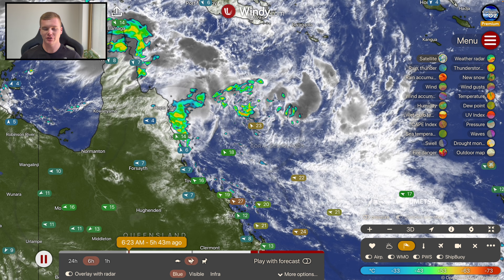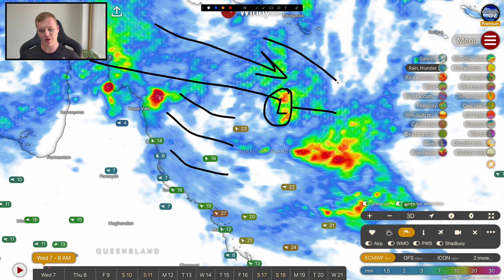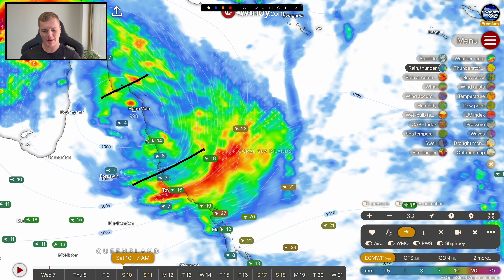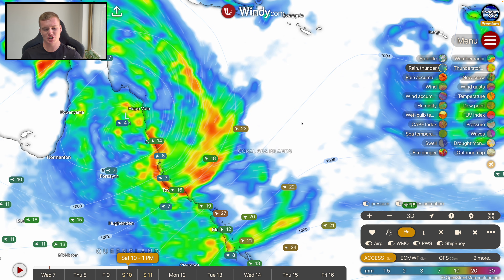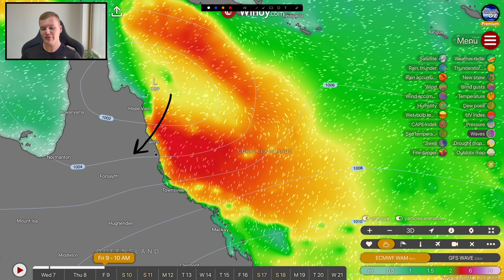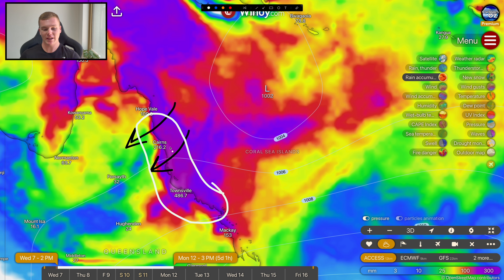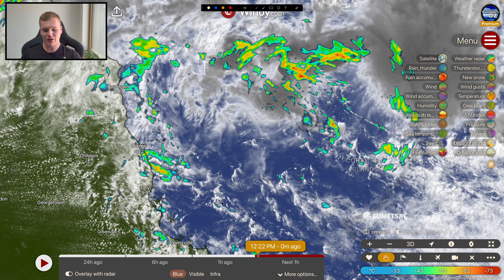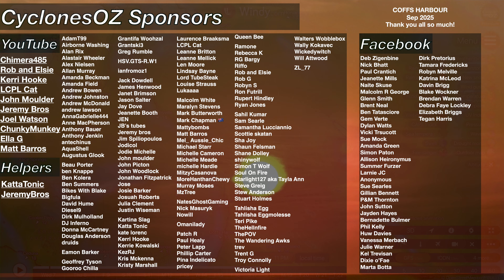Damaging Coral Sea Tropical Low Forecast to Lash Queensland this Weekend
A strong tropical low is developing offshore from North Queensland, with further developments forecast to occur later today and tonight which will result in the storm likely becoming a cyclone or cyclone equivalent storm later tomorrow. A significant rainfall threat is on the way for North Queensland as the tropical low moves in, and this update has all the details as to what is coming in for what location.

Video Chapters:
Introduction: 0:00
Tropical Low 12U: 0:19
The Cyclone Forecast: 2:20
Storm Surge and Flooding Risk: 9:52
Rainfall Forecast: 11:23
Heavy Showers Begin Tonight: 15:50
Brisbane Cyclone FACTS: 17:03
Closing Messages: 18:41